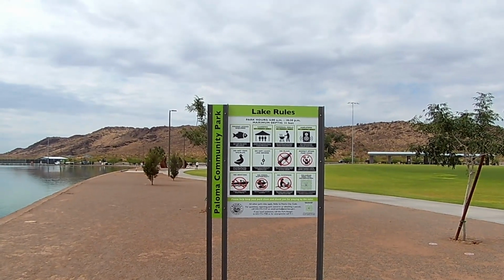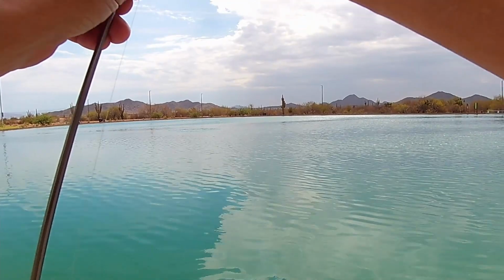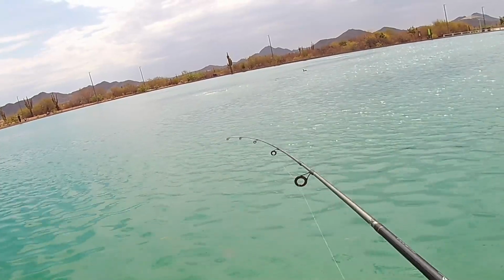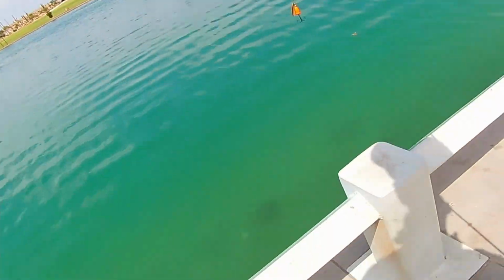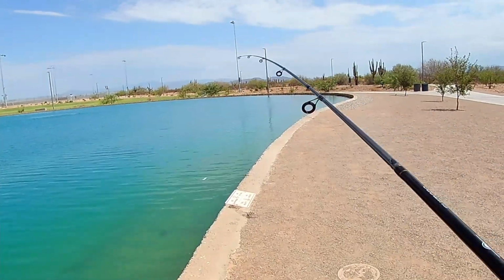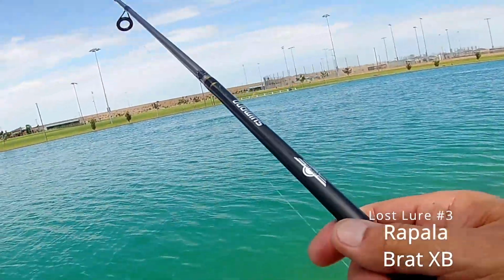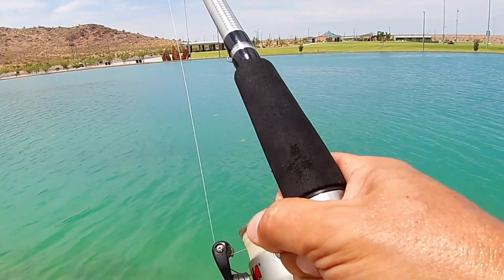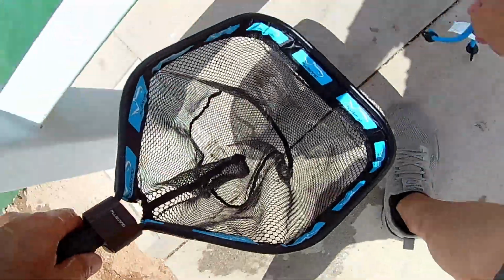Episode 4 Paloma Park - Peoria AZ Community Fishing Ponds & Lakes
Tough day today, lost 3 lures. Ended Great with an Albino Channel Catfish!!

Links to gear used

Fishing Equiptment

PLUSINNO Floating Fishing Net
HEETA Fish Scale
KastKing SuperPower Braided Fishing Line
KastKing Kovert Fluorocarbon Fishing Line
Fishing Rod Holders for Bank Fishing
Shimano Rod & Reel
Blue Fox Gold Sponner #2
Thomas Buoyant Spoon
Rapala Balsa Xtreme Brat Hard Bait Lure
Catfish Octopus Hook Offset
Blue Fox Vibrax Bullet Black

Camera and Filming Equiptment

Head Clamp